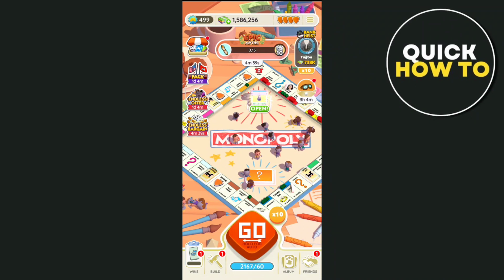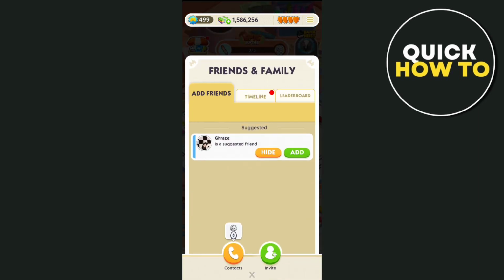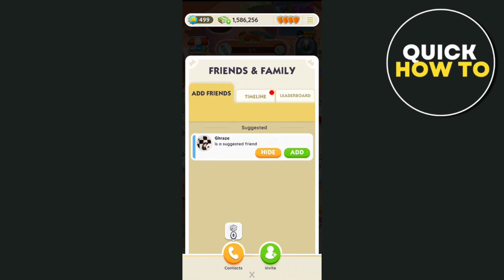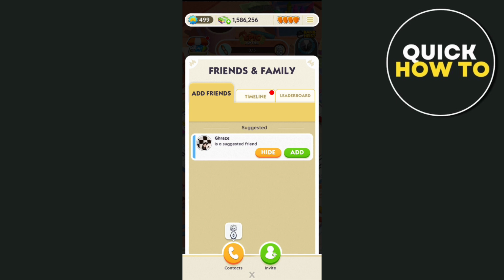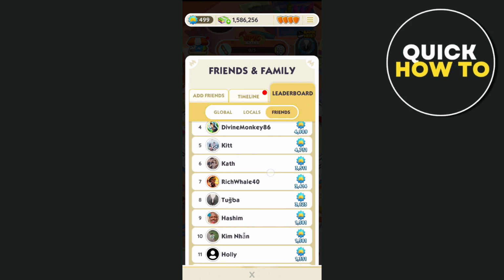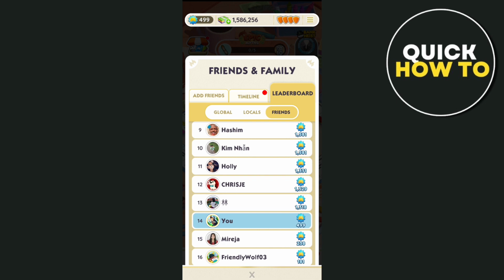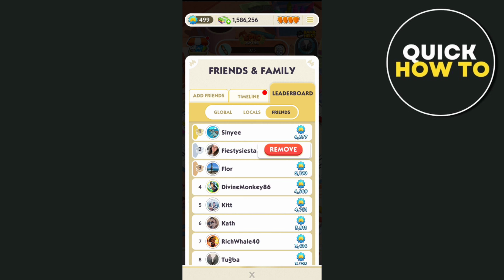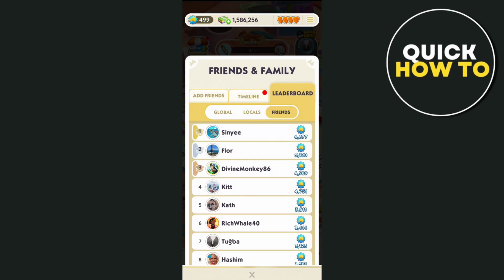How To Delete Friends Monopoly Go (Fast)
In this video you will learn how to delete friends in Monopoly Go.